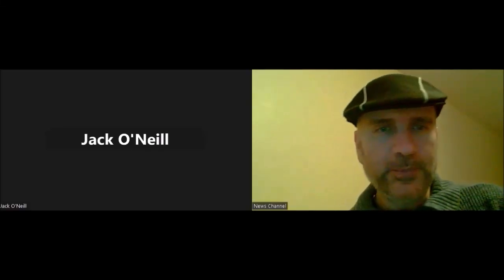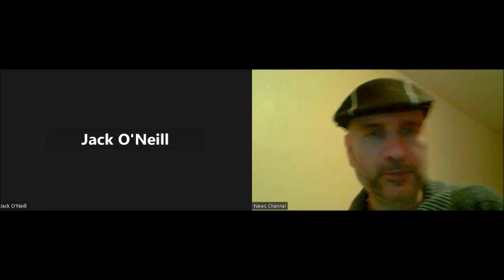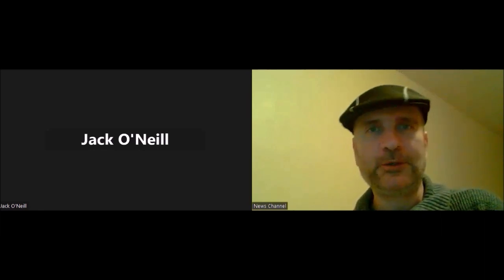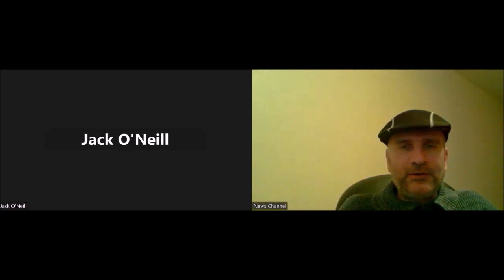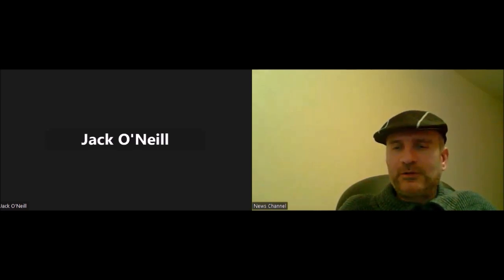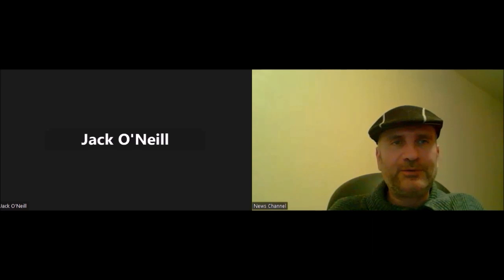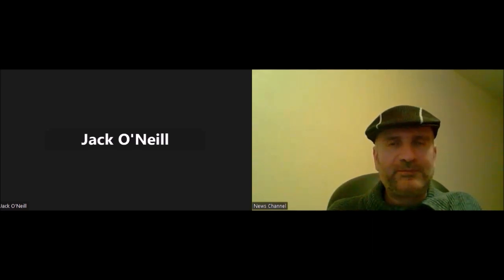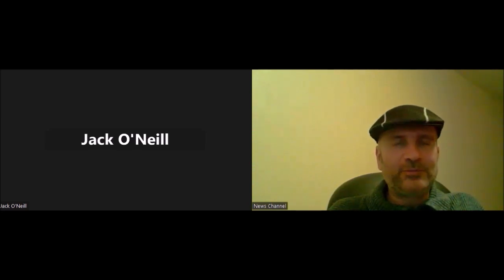Top Energy Expert Warns: Electric Car Conversion Will Not Happen And Oil Will Not Be Replaced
Politicians are forecasting a complete conversion to electric vehicles and solar and wind energy in the future.